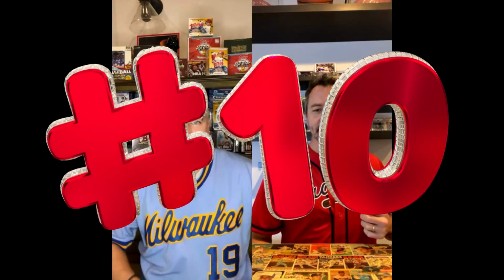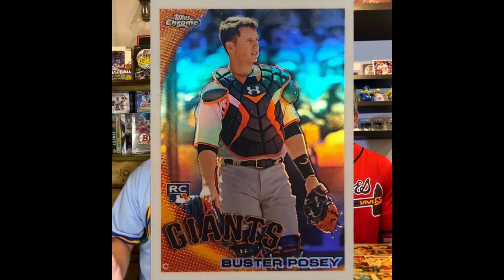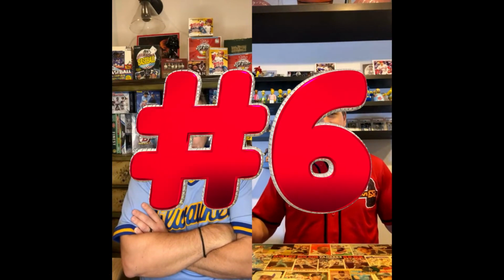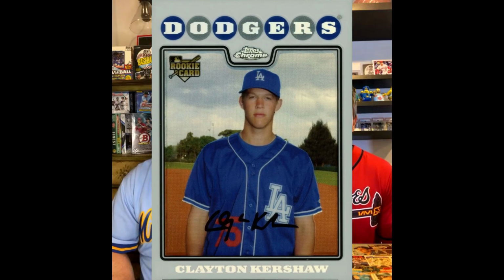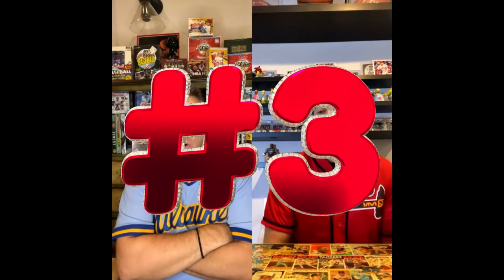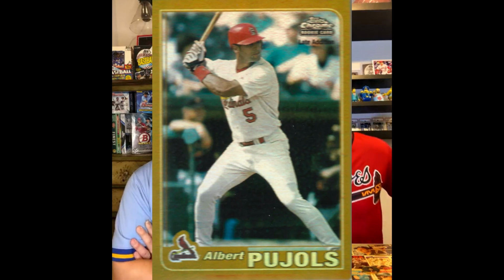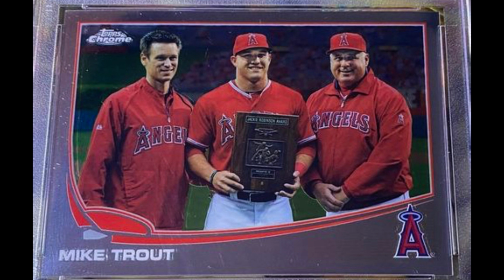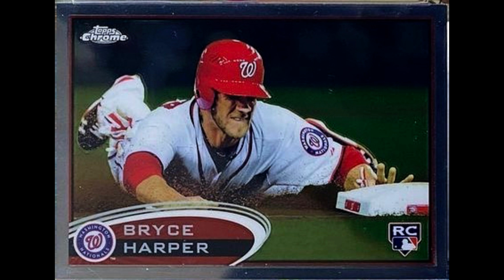Top 10 Topps Chrome Cards of All Time!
Topps Chrome is one of the most anticipated releases of the hobby year. In the almost three decades that the Topps Chrome product has been around, there have been dozens of legendary cards from the set. In this video, we break down what we consider to be the ten most Iconic Topps Chrome Cards of all-time.

What did we miss? What did we get right? Please let us know below in the comments!